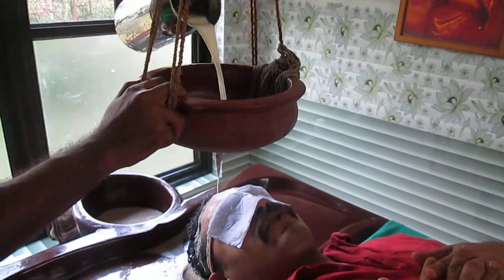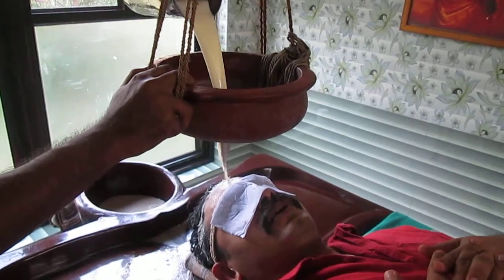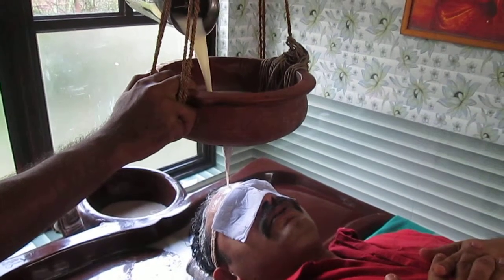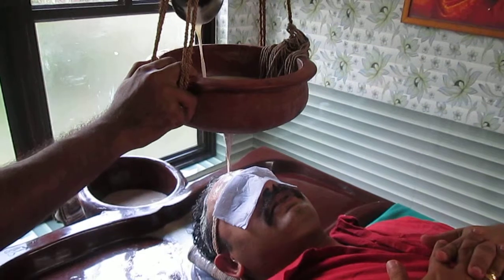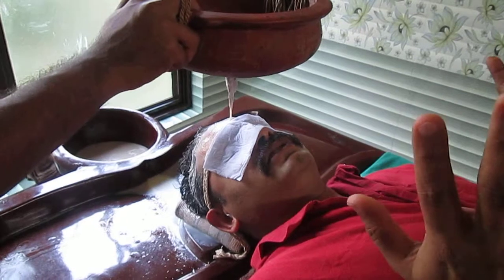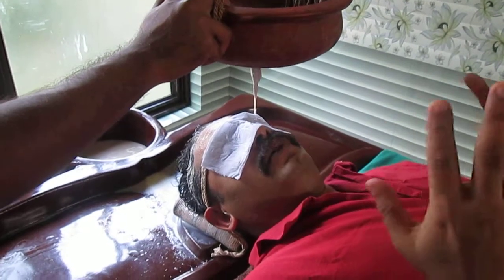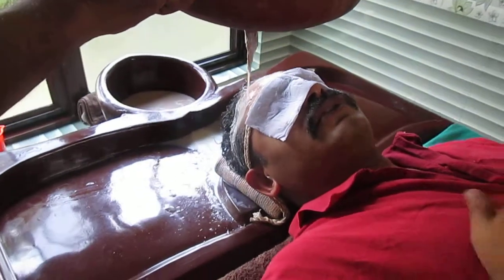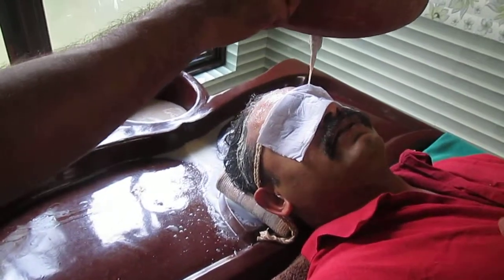Siro Dhara - 04 | Head Rinsing - Herbal Milk | शिरो धारा